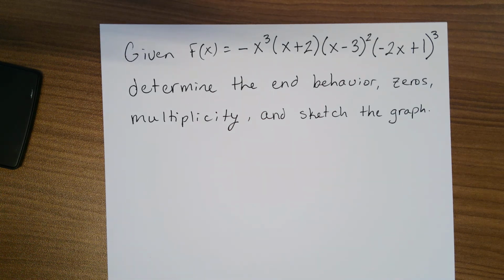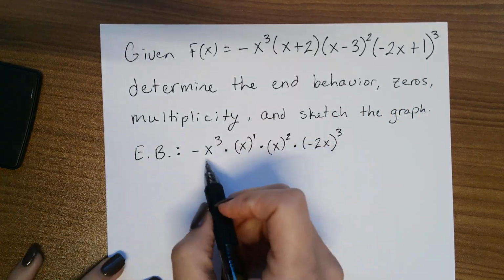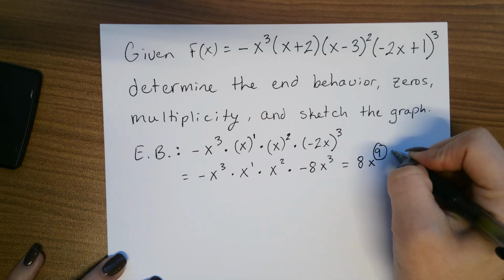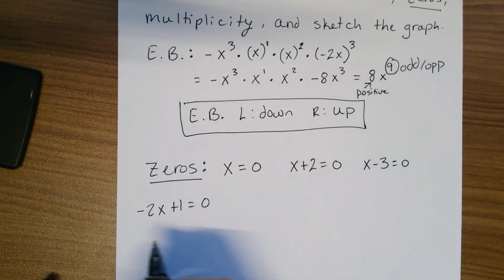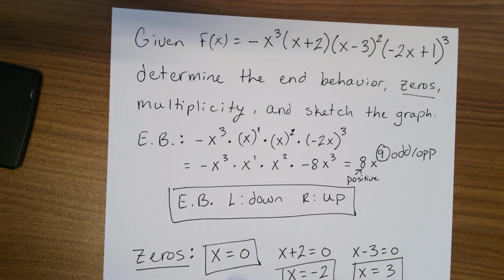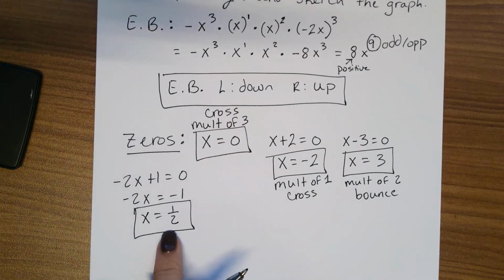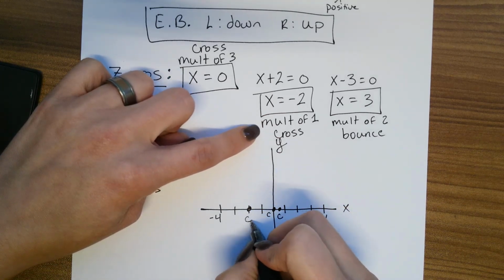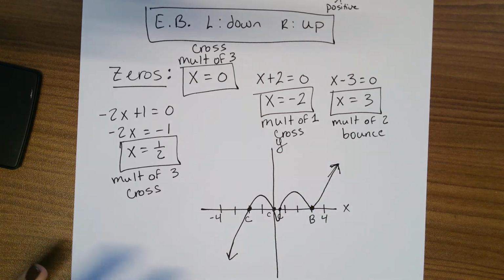End Behavior, Zeros, Multiplicity, and Graphing